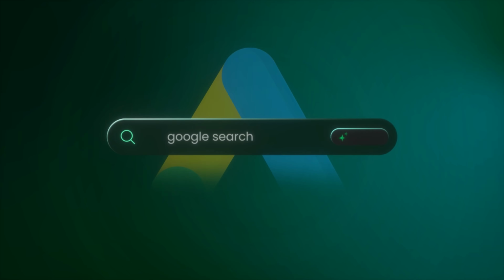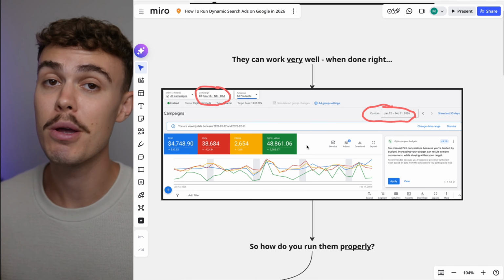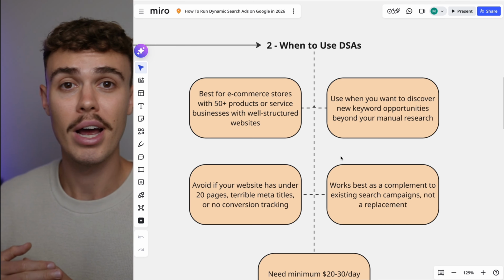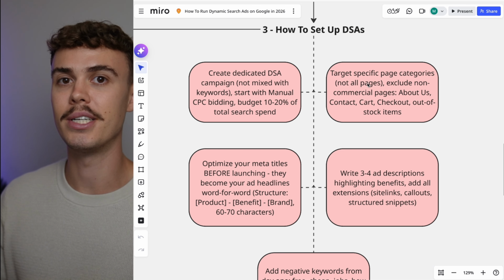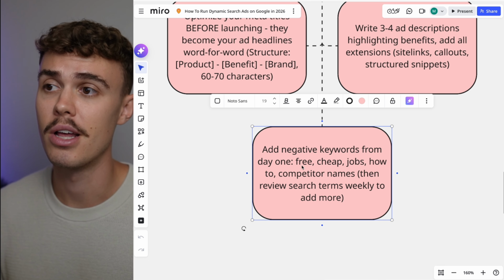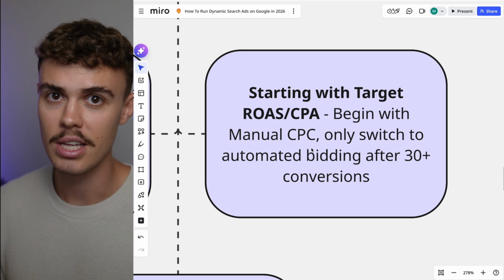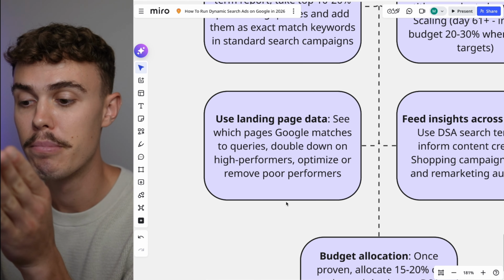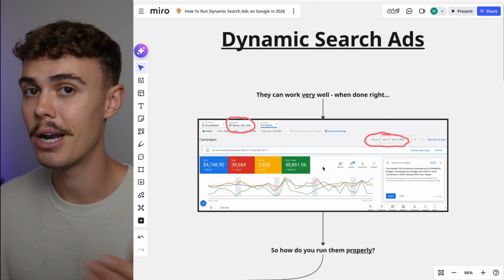How To Run Dynamic Search Ads In 2026 [Full Strategy]